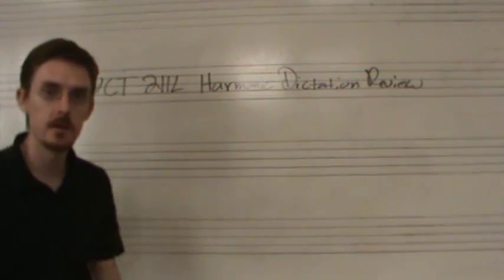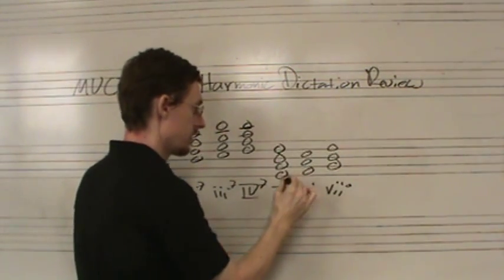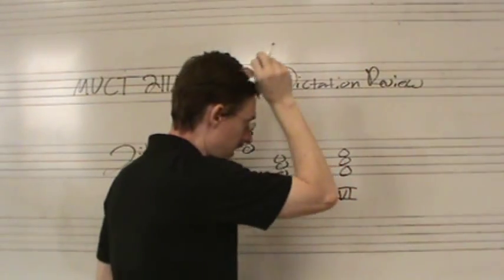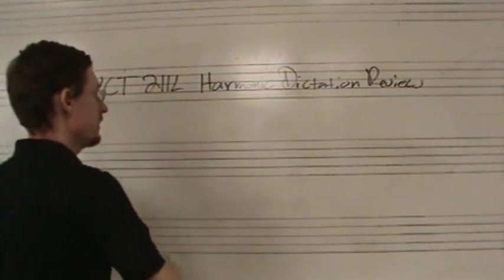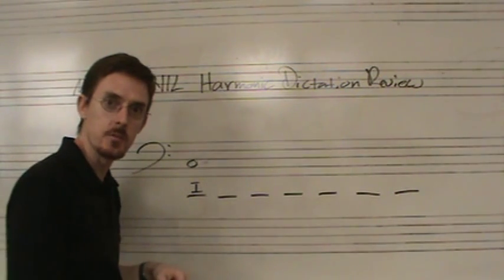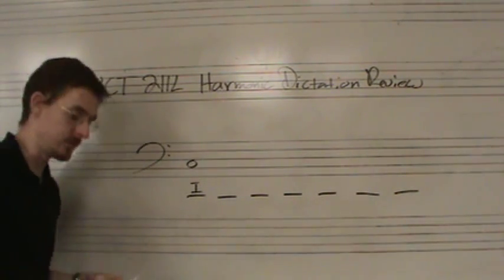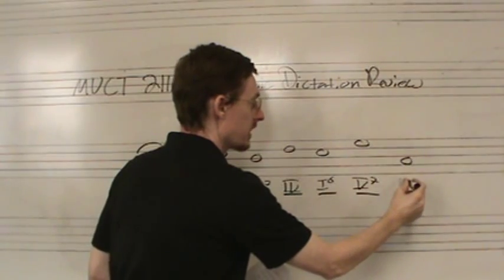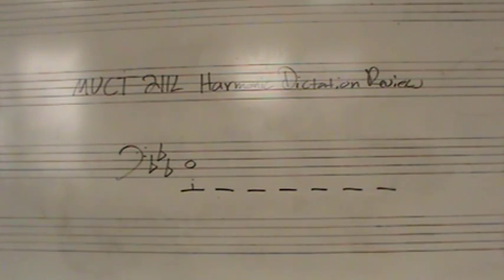Second-year Harmonic Dictation Review